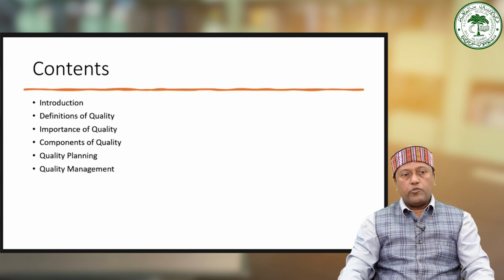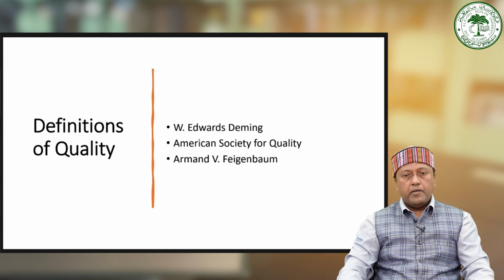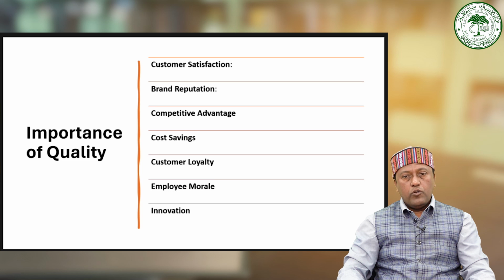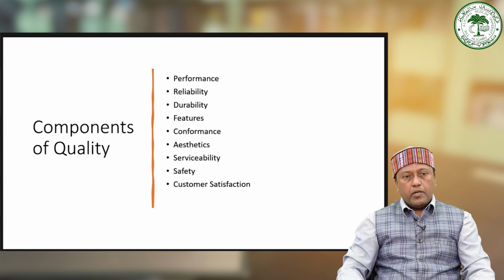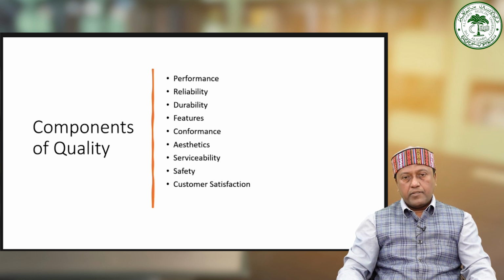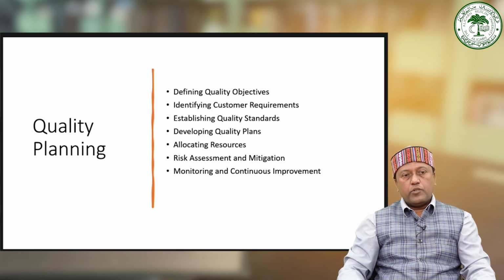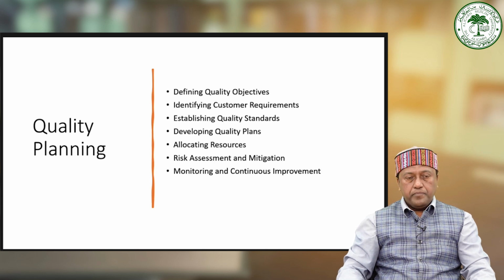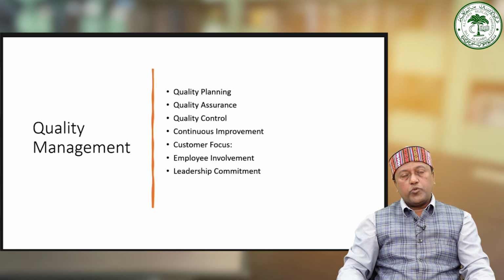TQM - I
Definitions of Quality, Importance of Quality